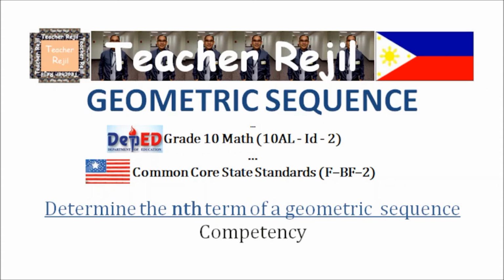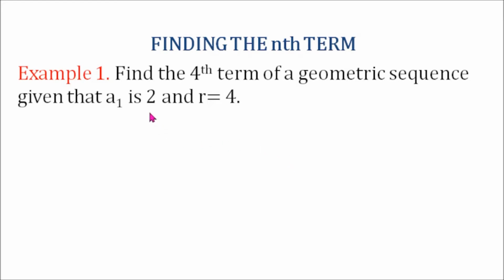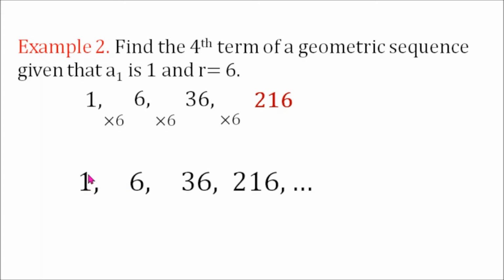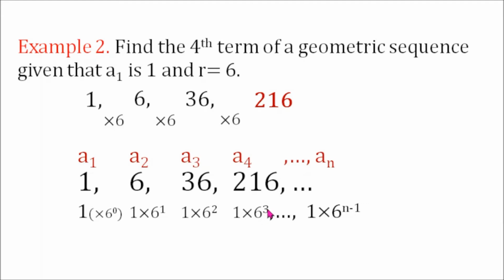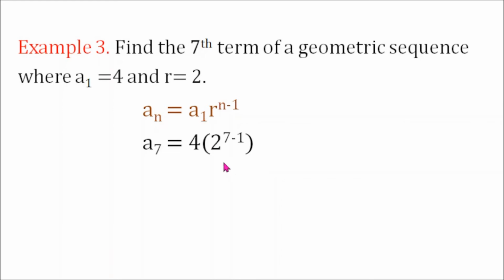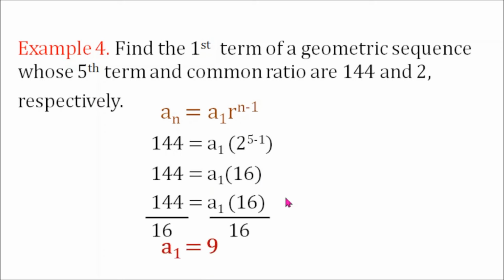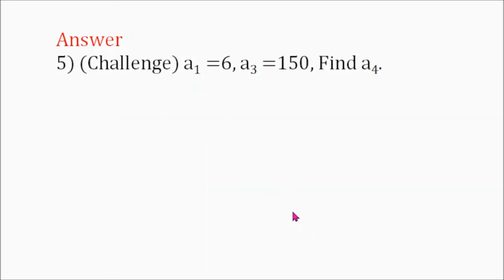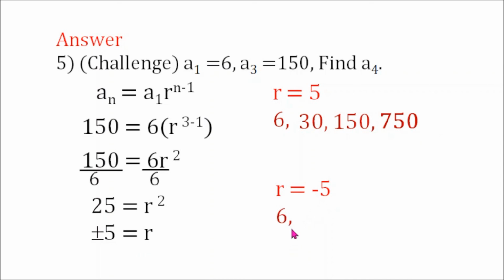Grade 10-Geometric Sequence